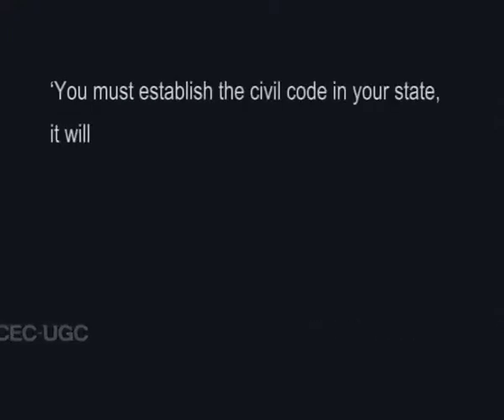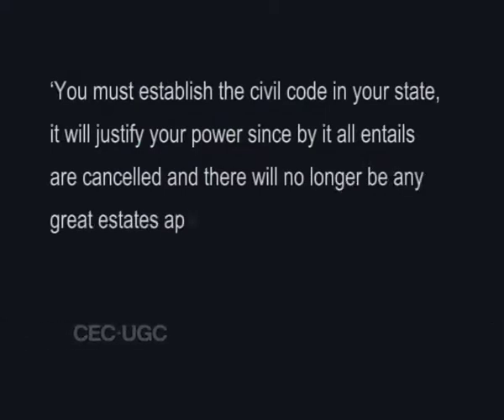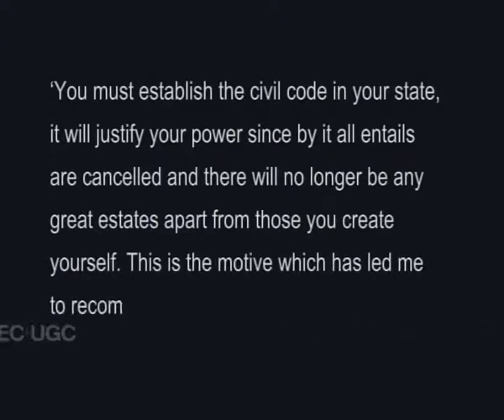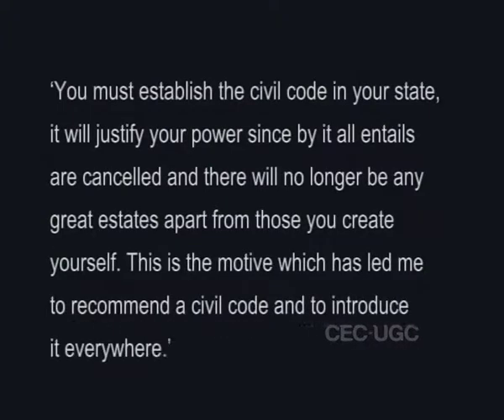Napoleon and Europe: Revolution on Horseback